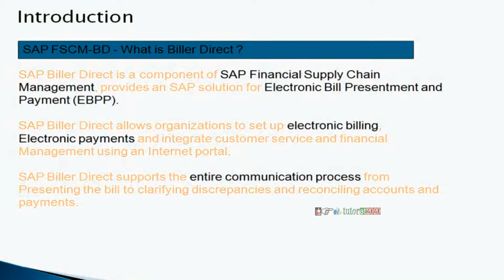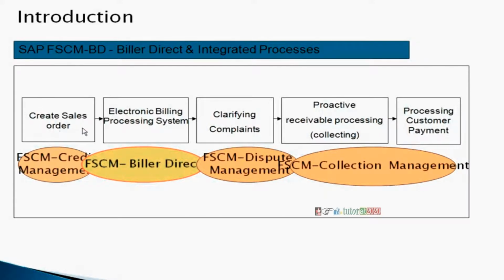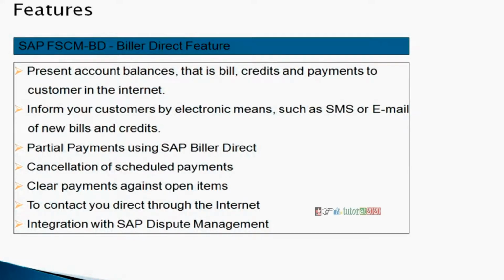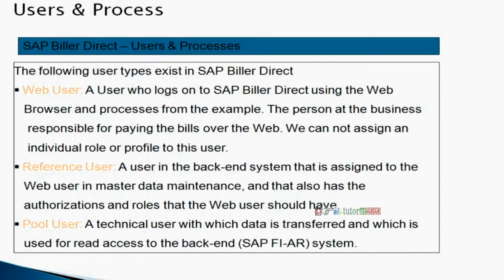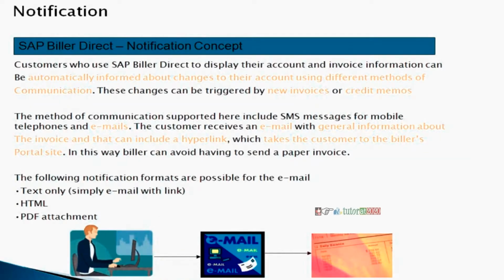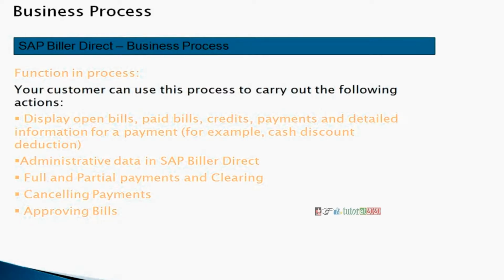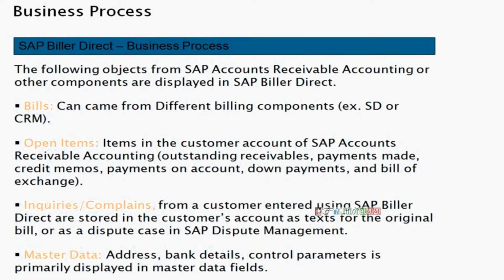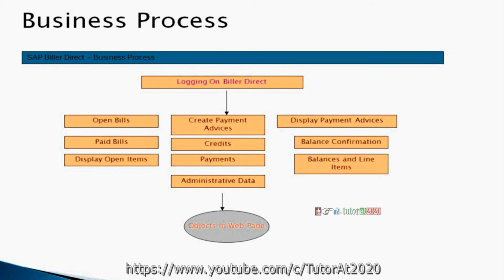FSCM Biller Direct - SAP FSCM (Financial Supply Chain Management) Tutorial - Session 18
In this video you will learn about Introduction to Biller Direct, Feature of Biller Direct, Users & Processs, Notification Concept, Biller Direct Business Process